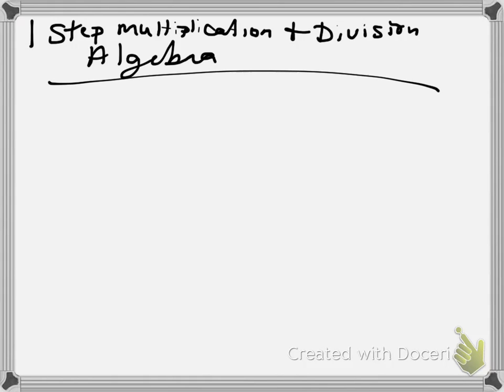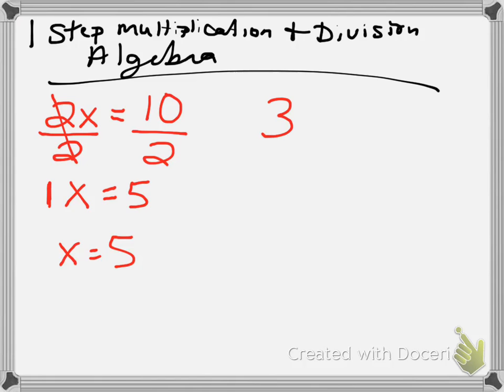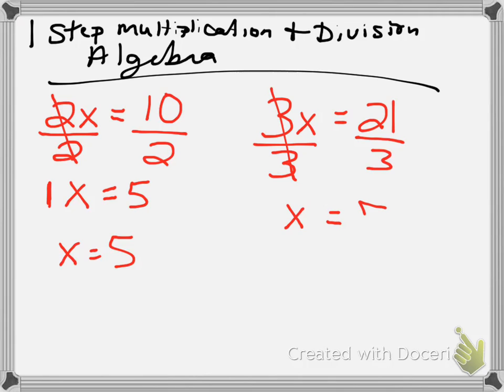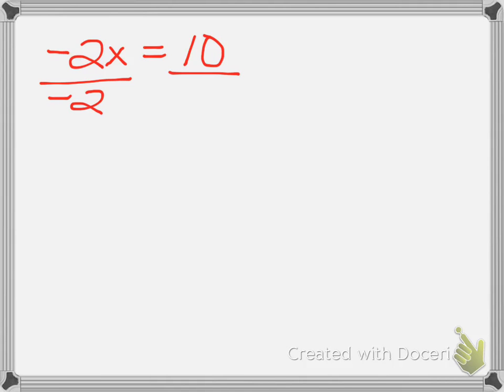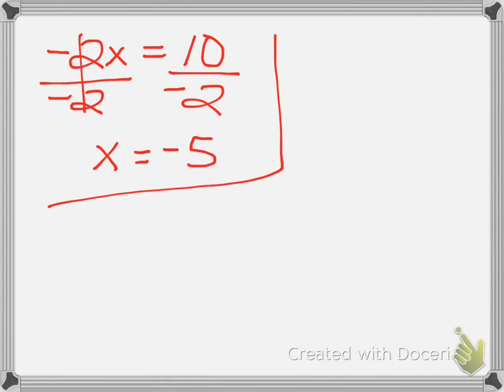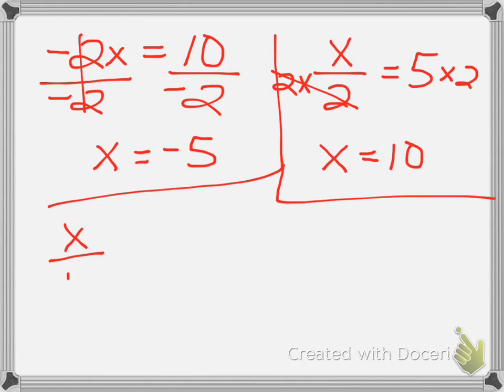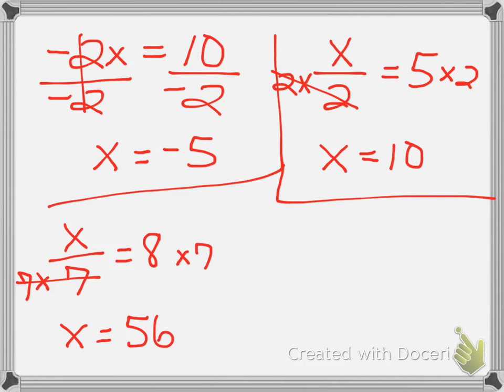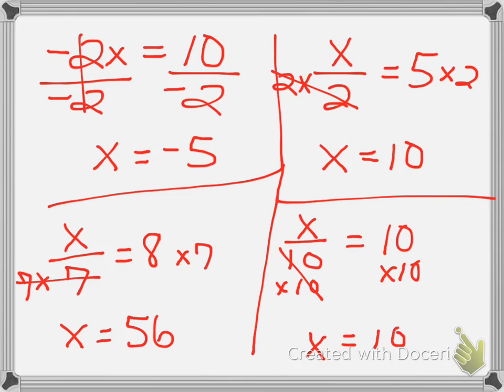one step mult and div algebra